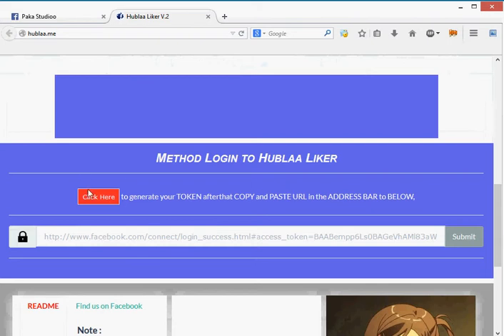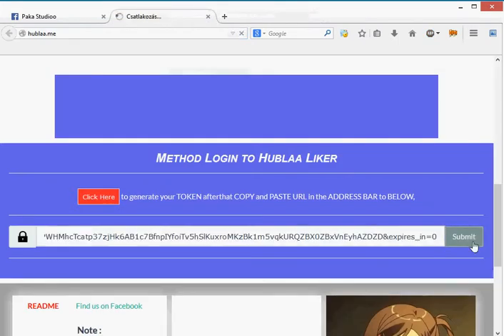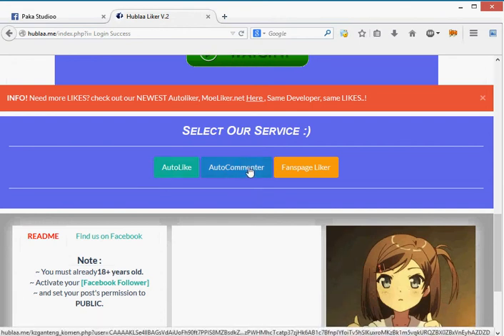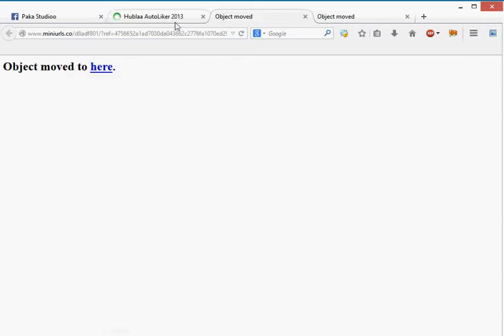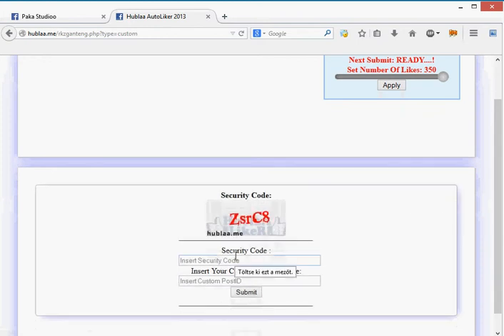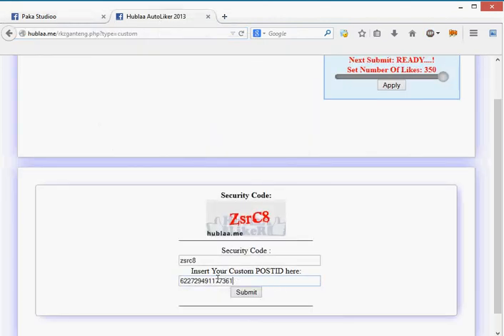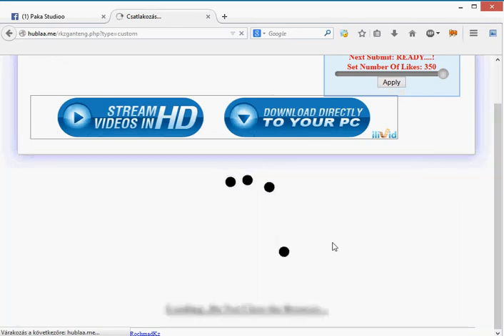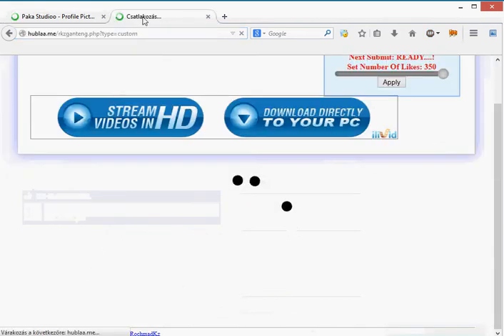AUTOLIKE!! - Working Auto like 2014 August - GET UNLIMITED LIKES!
Use this to get unlimited likes directly with no work.